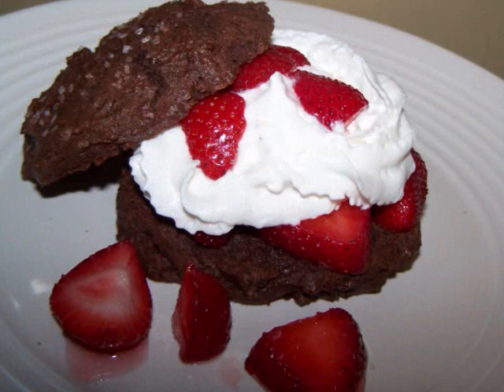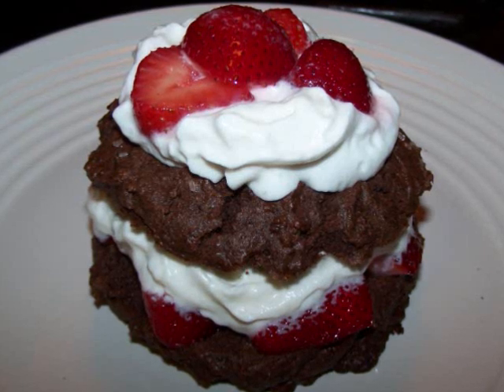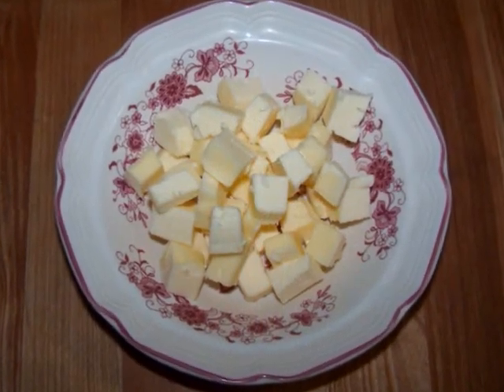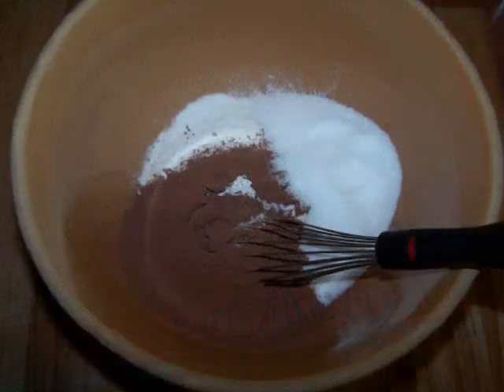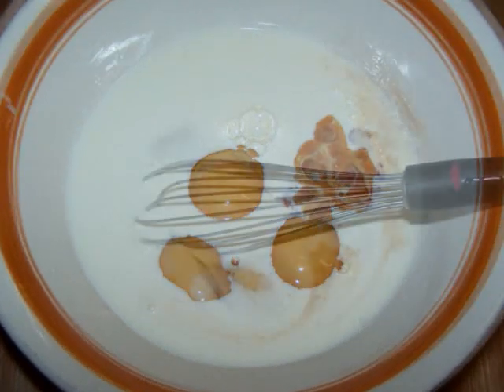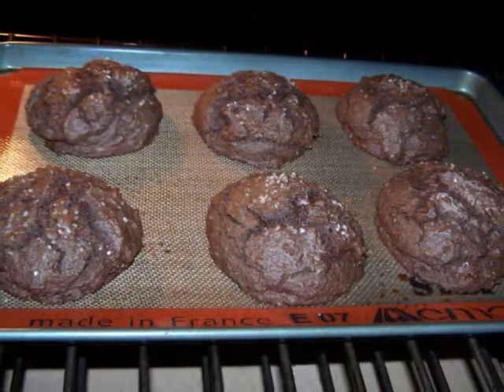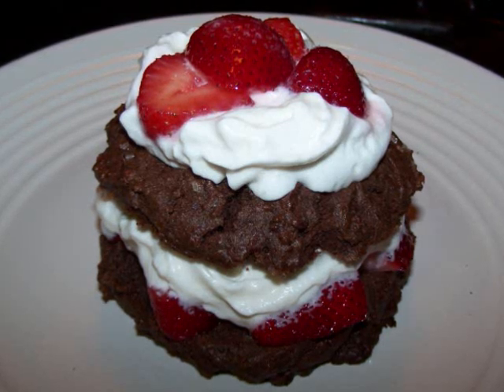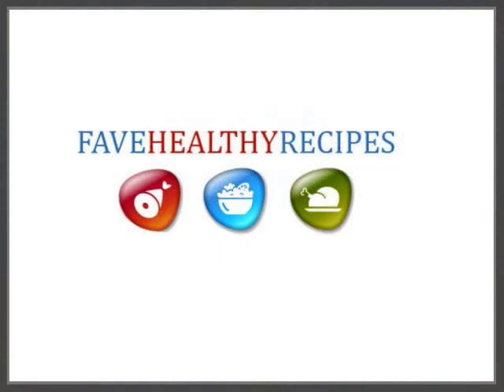Gluten Free Chocolate Strawberry Shortcake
With whipped cream and fresh strawberries, this gluten free recipe is a real keeper. ready in minutes, make it for your family and have dessert ready in a jiffy.  Join Anne Colagioia from ezgf.blogspot.com and enjoy this recipe.